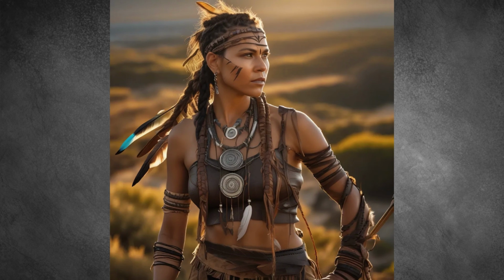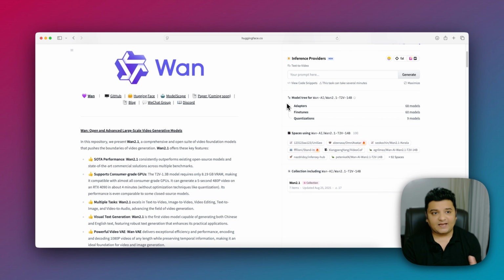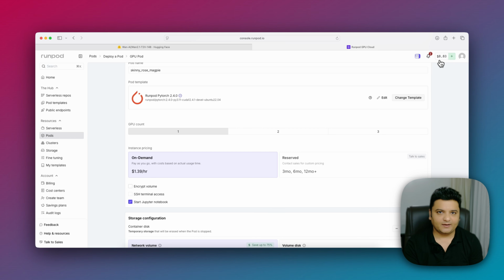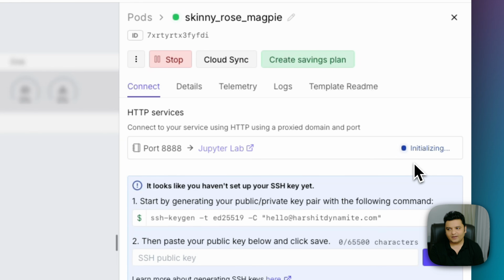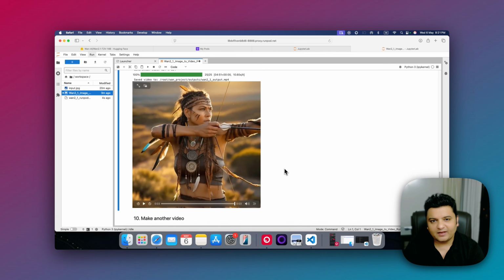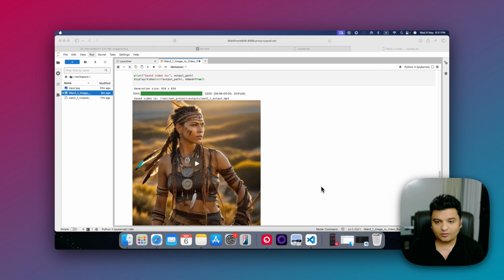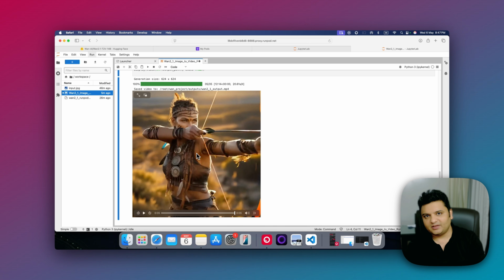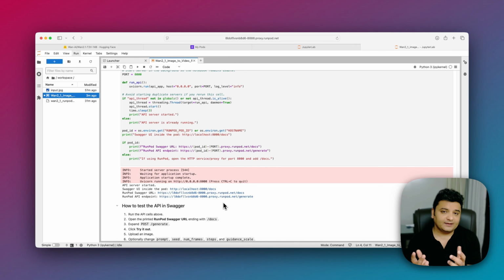Build Your Own AI Video Generation Pipeline with WAN 2.1 & RunPod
Turn a still image into a full cinematic AI video — for just 5 to 10 cents per generation.

In this video, I walk you through exactly how to use WAN 2.1 (a 14 billion parameter
image-to-video diffusion model) on a rented cloud GPU using RunPod — no expensive
hardware needed.

This is Part 2 of the series. In Part 1, we went from prompt to image using a free
Google Colab notebook. In this part, we go from image to video.

🧠 WHAT YOU WILL LEARN
✅ What WAN 2.1 is and how image-to-video diffusion works
✅ How to rent a cloud GPU on RunPod (Nvidia A100, 80GB VRAM)
✅ Secure cloud vs community cloud — which to choose and why
✅ Why 480p is the sweet spot for beginners (cost, speed, quality)
✅ How to configure steps, seed, resolution, and motion prompts
✅ How to add effects like rain, lighting, and camera motion via prompt
✅ How to expose a Swagger API endpoint and integrate into your own apps
✅ The real cost breakdown — $10 lasted 7+ generations

🛠️ TOOLS USED
- WAN 2.1 — Open source image-to-video AI model (14B parameters)
- RunPod — Cloud GPU rental platform
- Nvidia A100 GPU (80GB VRAM)
- Jupyter Notebook (on RunPod)

⏱️ TIMESTAMPS
00:00 — Intro & what we are building
00:23 — What is WAN 2.1 and how it works
01:00 — Setting up RunPod (cloud GPU rental)
02:51 — Choosing the right GPU (A100, 80GB VRAM)
03:35 — Cost breakdown — what does it actually cost?
04:15 — Storage configuration
05:XX — Notebook walkthrough & model download
08:00 — Generating the first video
08:20 — Tweaking parameters (seed, steps, prompt)
09:11 — Adding rain & motion effects via prompt
10:30 — Setting up an API endpoint (Swagger)
11:57 — Why this is AI infrastructure, not just a tool
12:00 — Wrap up & next steps

🔍 TOPICS COVERED
WAN 2.1 tutorial, image to video AI, AI video generation, RunPod tutorial,
open source video AI, WAN 2.1 RunPod, how to generate AI videos,
diffusion model video, AI cinematic video, cloud GPU tutorial,
ComfyUI alternative, Sora alternative open source, AI video from image,
free AI video generator, WAN 2.1 vs Sora, text to video AI 2024,
image to video diffusion model, AI content creation pipeline

📌 ABOUT THIS CHANNEL
harshitdynamite is all about building real AI systems from scratch — not just using tools, but understanding how they work and integrating them into your own projects.

thanks